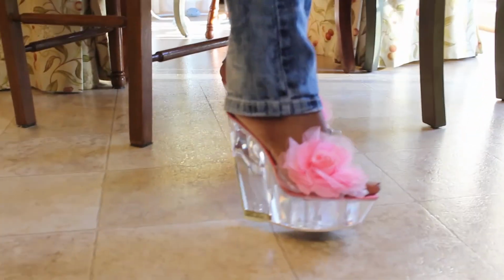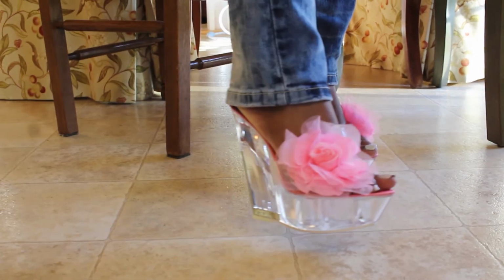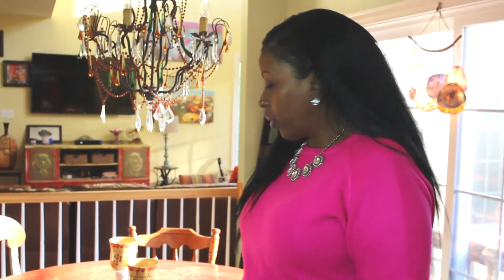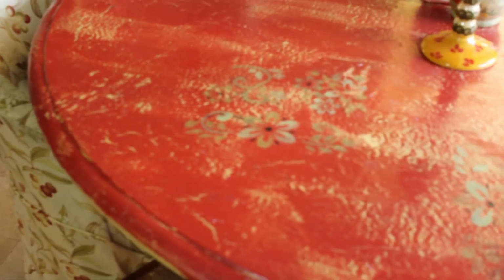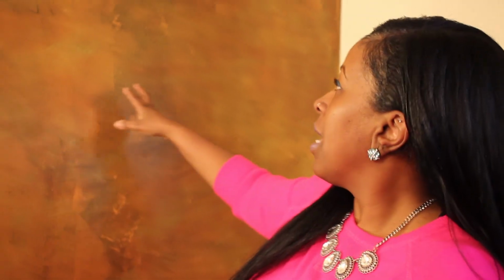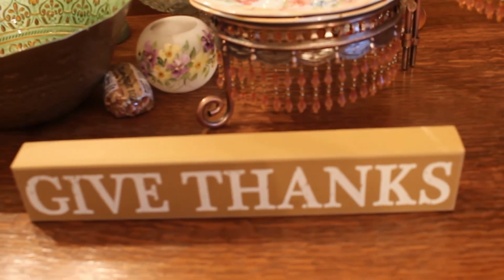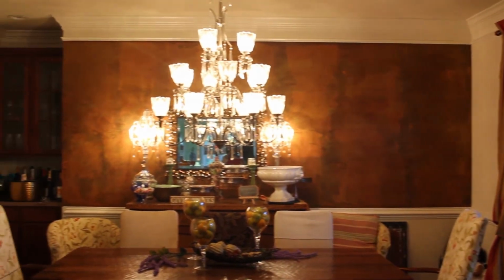Diva Designs: My Dining Room and Kitchen Table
Cooking/Food Instagram: @deliciousdiva5
Home Decor, DIY Projects, and Fashion Instagram: @divadesigns5